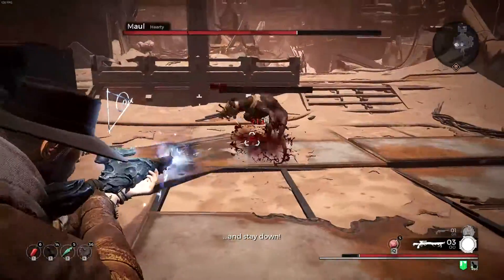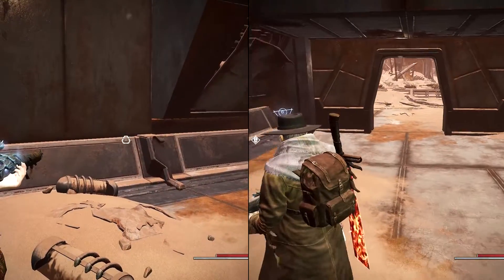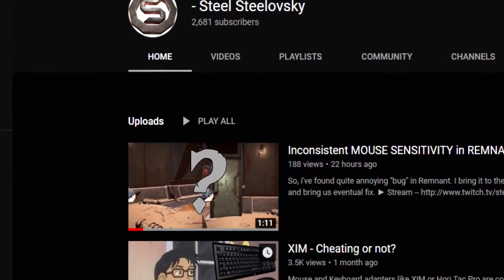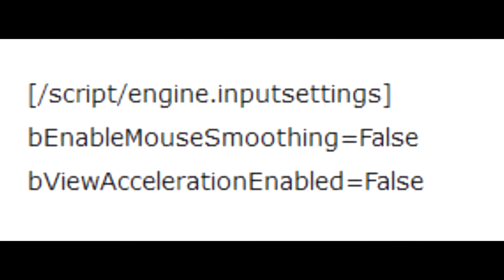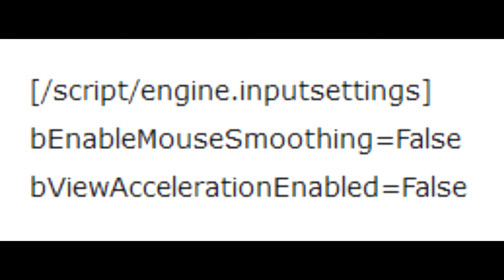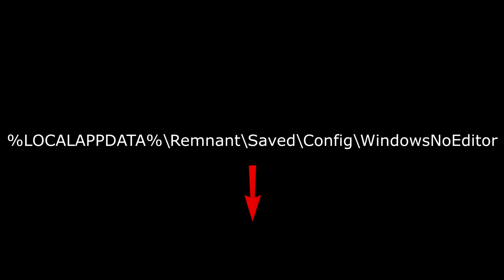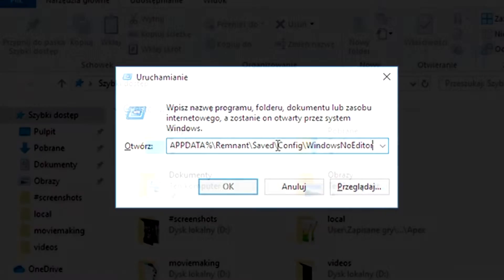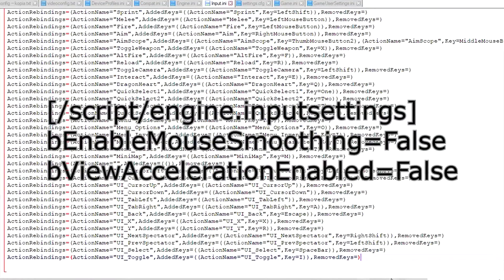MOUSE FIX for REMNANT: FROM THE ASHES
Clumsy, imprecise or inconsistent mouse movement in Remnant: From the Ashes? Fix it in less than a minute!

Config filles location:
%LOCALAPPDATA%\Remnant\Saved\Config\WindowsNoEditor

Parameters to paste in the input.ini file:
[/script/engine.inputsettings]
bEnableMouseSmoothing=False
bViewAccelerationEnabled=False

From now on, your mouse smoothing and mouse acceleration in Remnant gonna remain off. Happy flicking :]